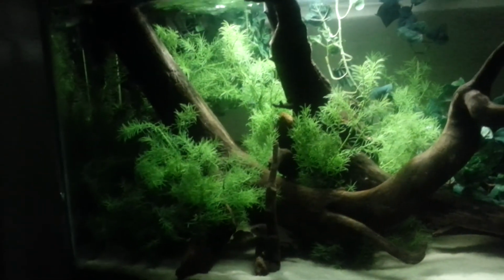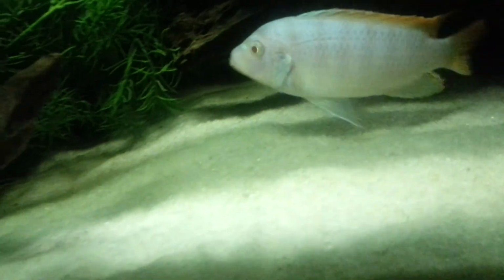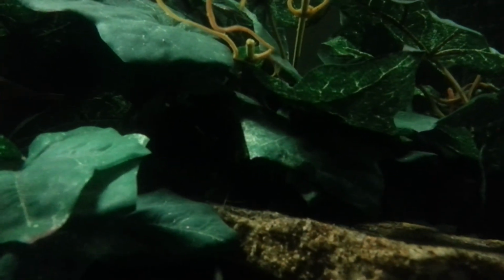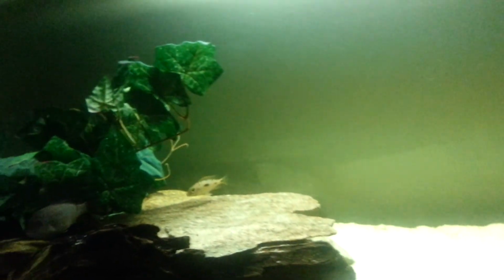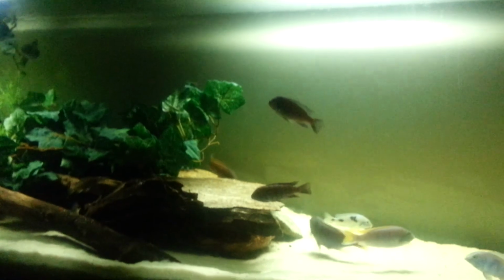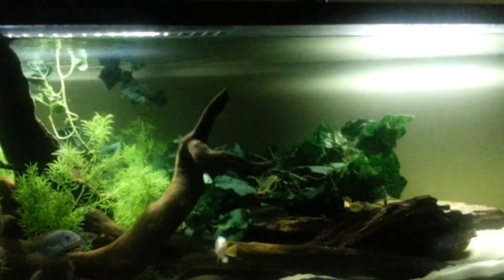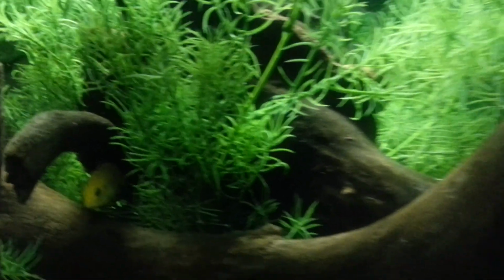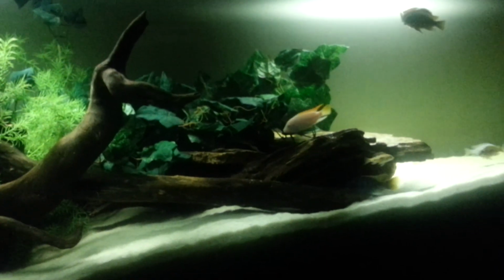125 gallon malawi tank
I just added some plants and rearranged the rocks and wood in my 125. The fish seem to be so much more comfortable. There is much less aggression in the tank and I believe I even have a few females holding.